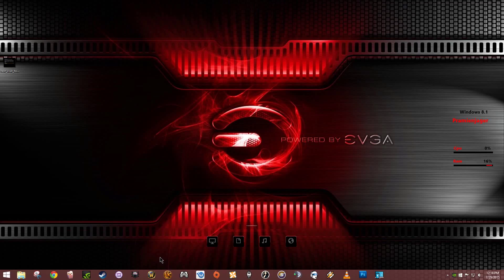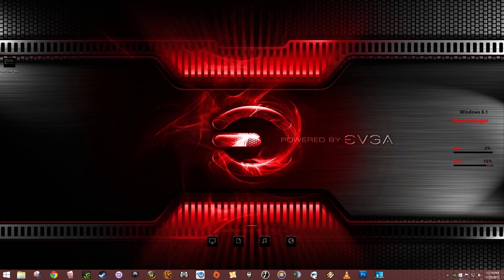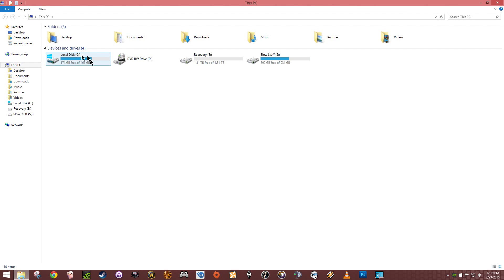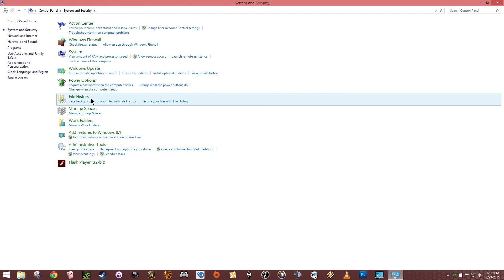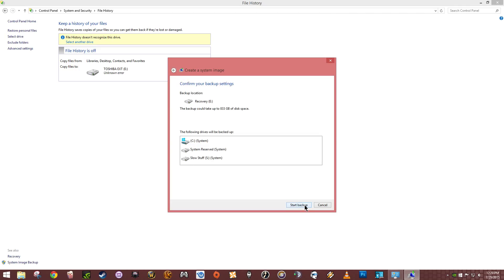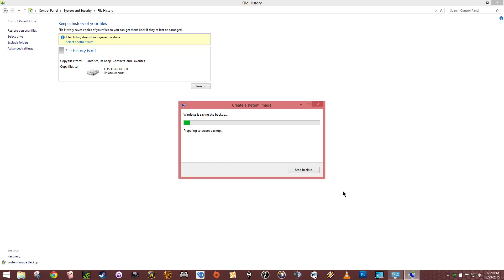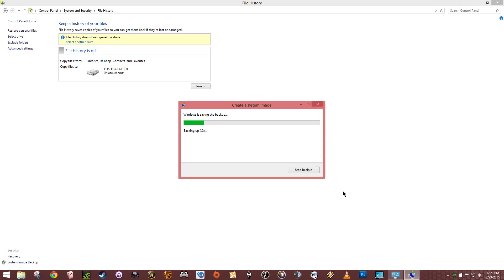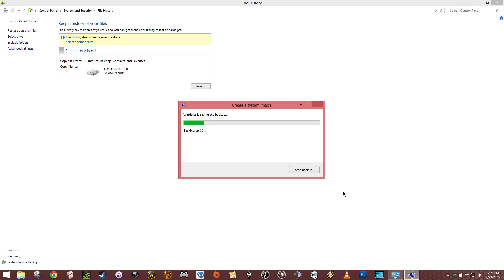How to back up your PC (prepping for Windows 10)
A quick 3 minutes going through the basic steps to back up your existing PC data onto an external hard drive just in case anything goes wrong with the Windows 10 roll out, or just in case you simply don't like it you can revert to what you had before.